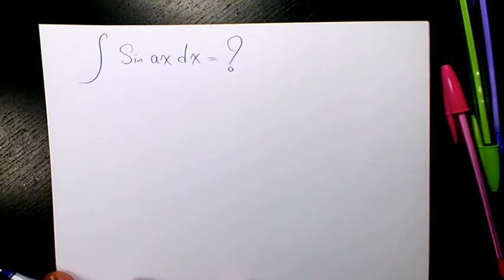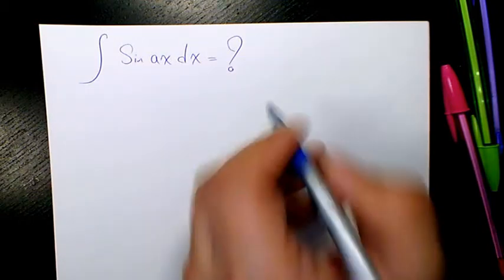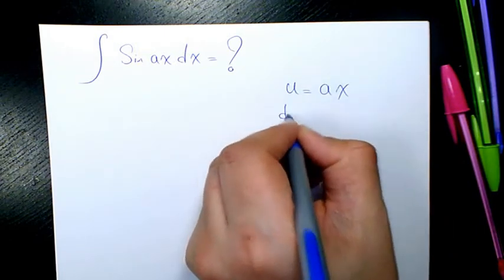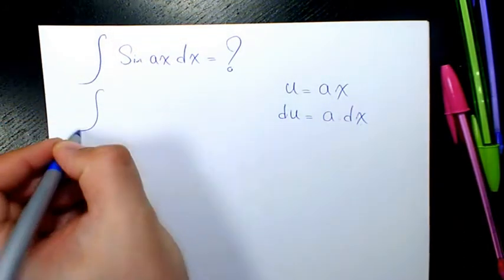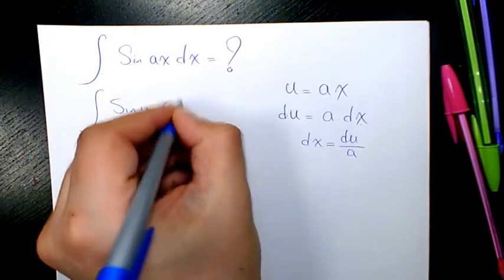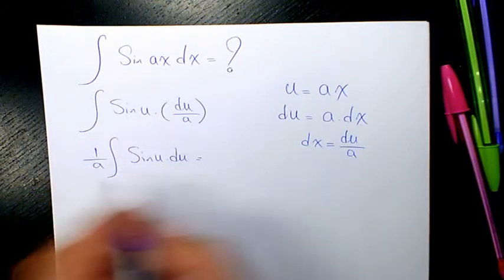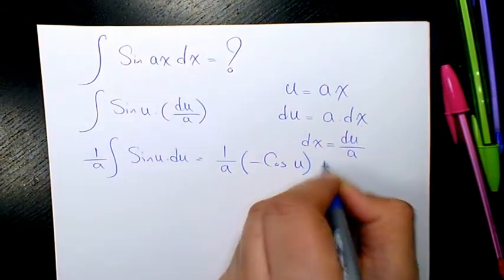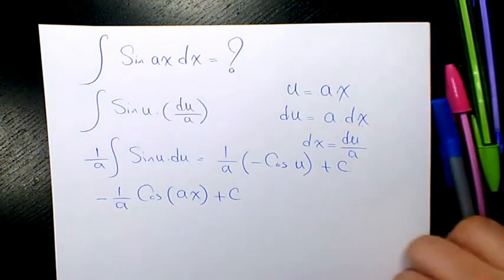What is the Integral of sin(ax), Substitution Integration, Indefinite Integrate, Calculus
Reference Subscribe In this video series you will learn about integration, how to find the integral, what is the integral of a function using different methods of infinite integration such as substitution, integration by parts, and partial fraction decomposition, and trigonometric identities

Dr. Masi